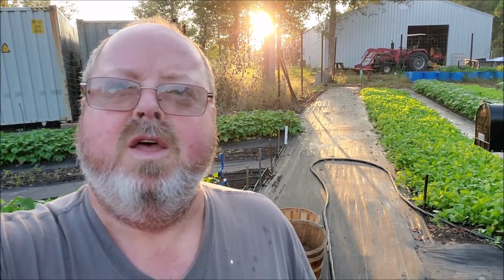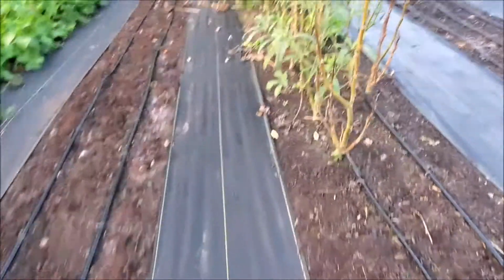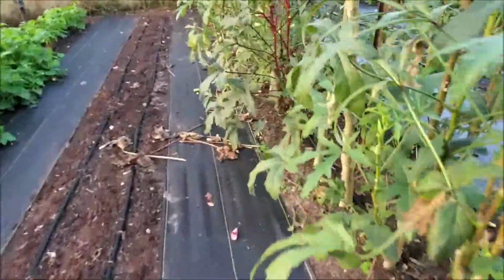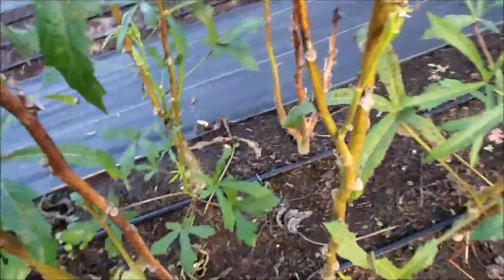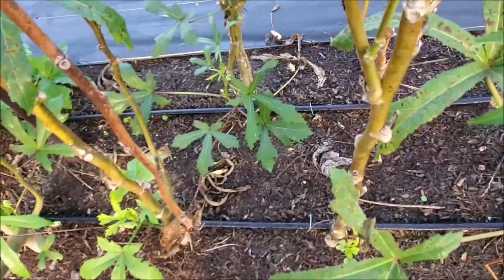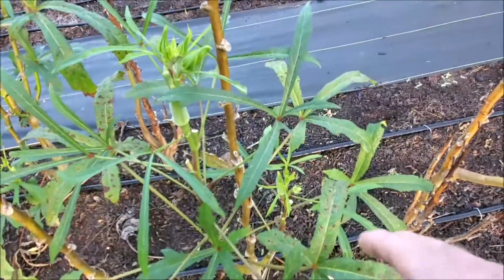Okra For Seed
Let's talk about okra.